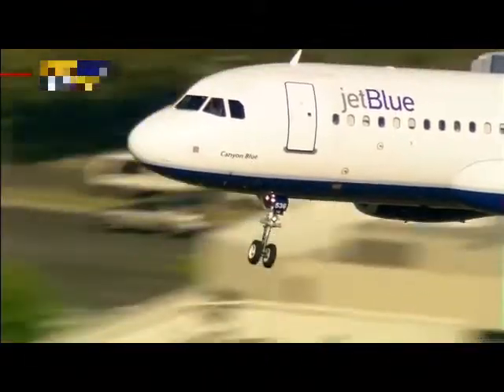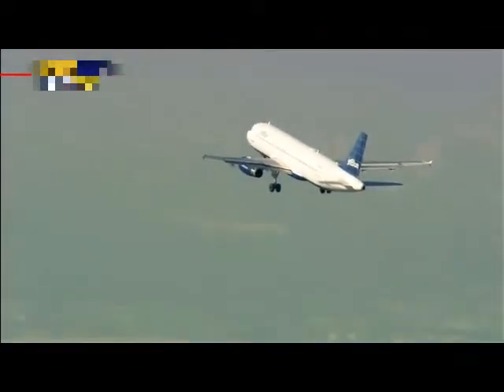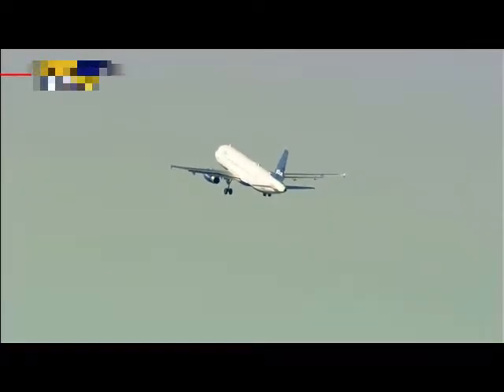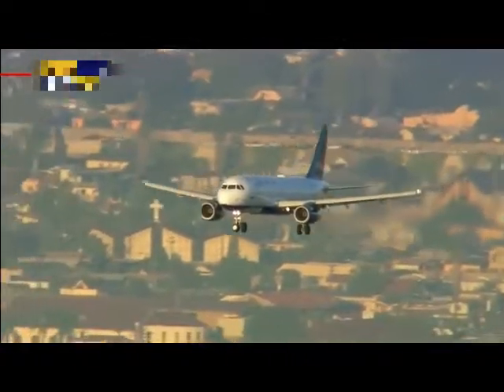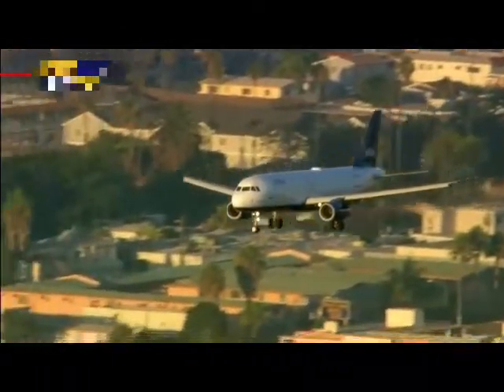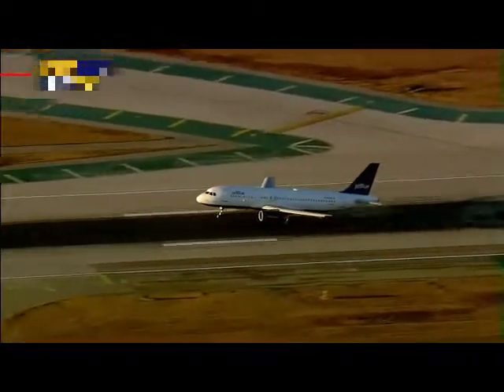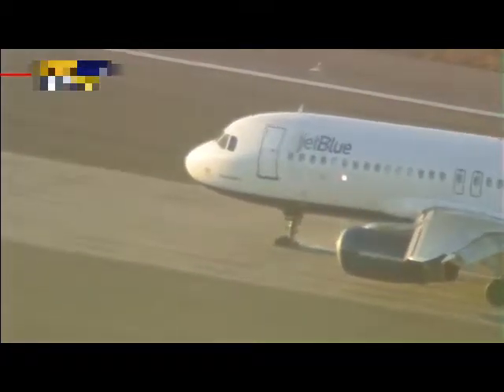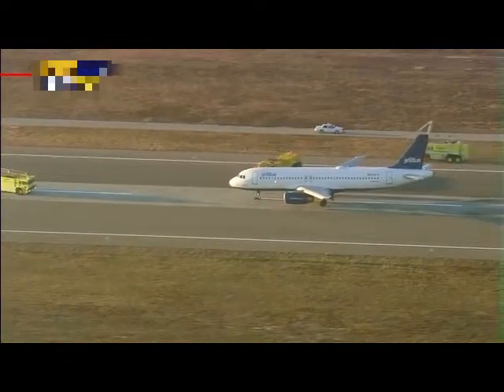JetBlue Flight 292 Emergency Crash Landing at LAX Airport NEW